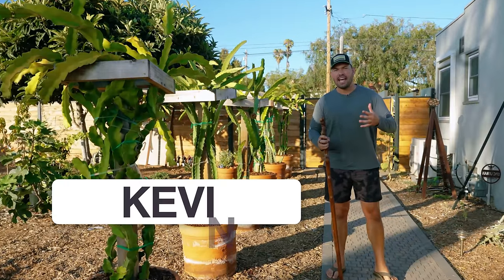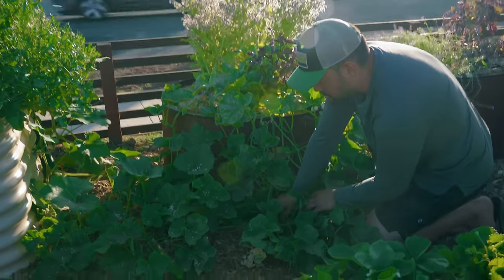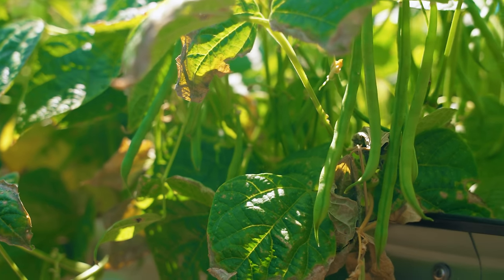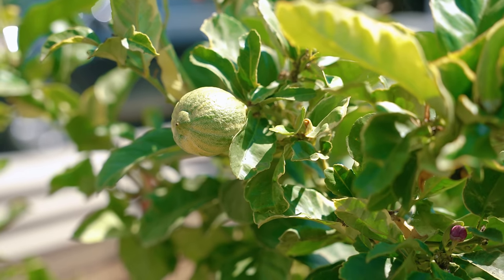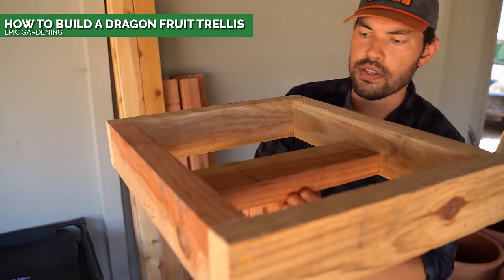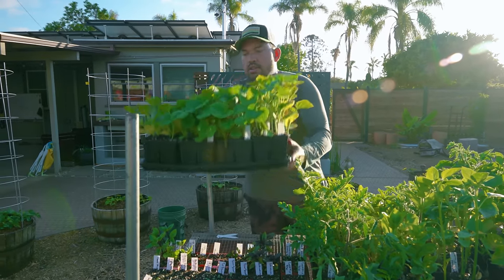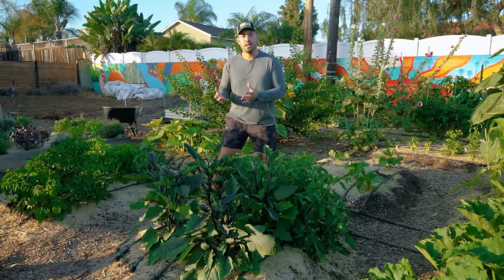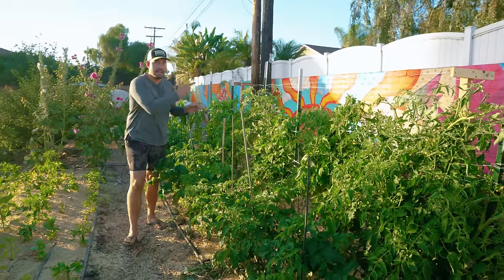My Garden is EXPLODING With Growth! | Summer 2022 Garden Tour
Seed starting tools It's just about peak Summer here at the garden and it's looking LUSH. Join me as I share some of the biggest successes and failures of the season so far, along with some upcoming plans for expansion.

00:00 - Intro
00:11 - Front Yard Raised Bed Garden
05:30 - Citrus Orchard
06:50 - Dragonfruit Alley
07:50 - Epic Pond
09:19 - Sweet Potatoes & Seed Starting Table
11:12 - Tilled Raised Beds
12:28 - Pepper & Tomato Beds
13:56 - Berry Trellis
15:28 - Epic Chickies